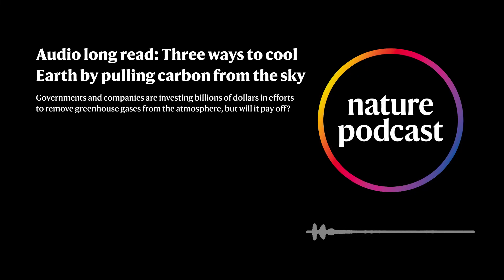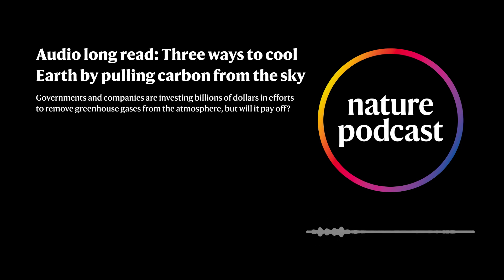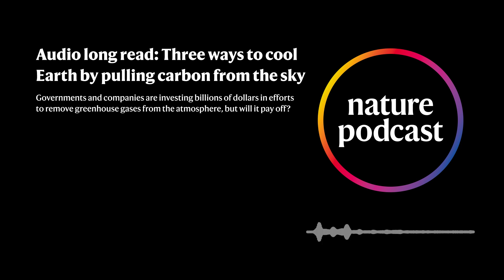Audio long read: Three ways to cool Earth by pulling carbon from the sky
With the world looking likely to blow past the temperature targets laid out in the 2015 Paris climate agreement, a growing number of voices are saying that carbon removal technologies will be necessary if humanity is to achieve its long-term climate goals. If these approaches succeed, they could help nations and corporations to meet their climate commitments — and help the world to halt global warming.

However, questions remain about the financial viability of these technologies, and whether they can live up to the hype.

This is an audio version of our Feature: Three ways to cool Earth by pulling carbon from the sky